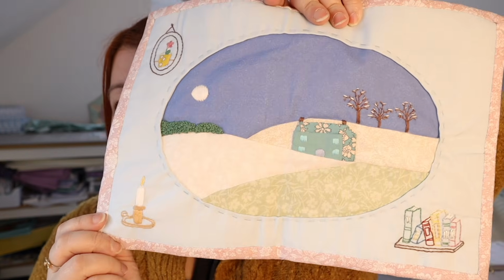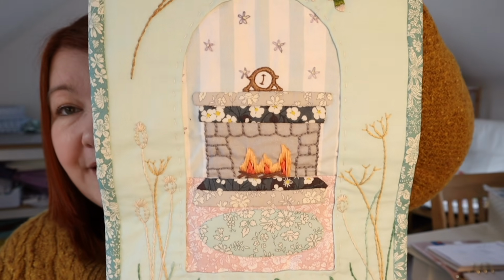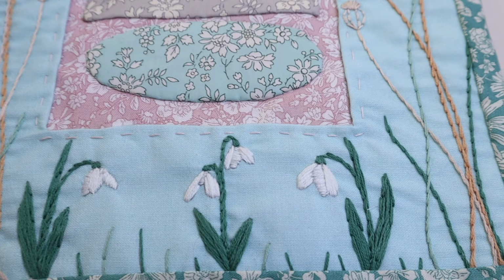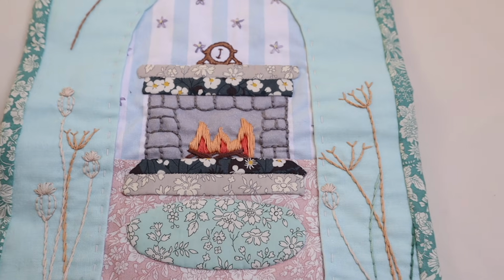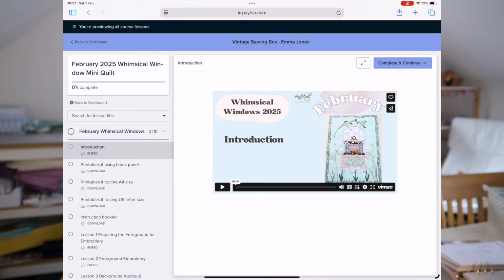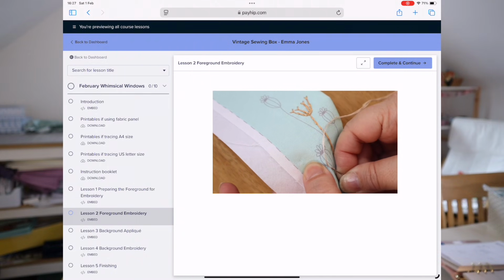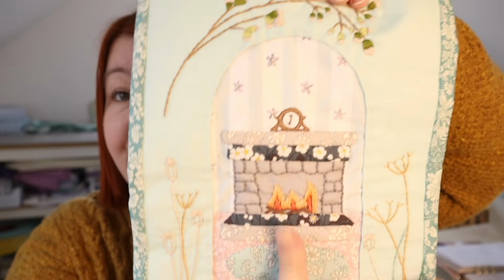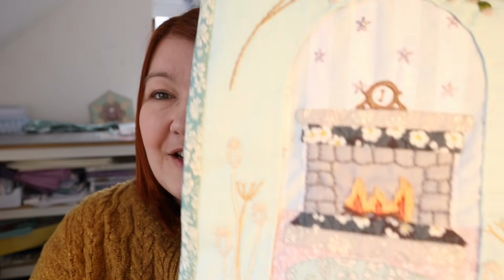February 2025 Block of the Month Whimsical Windows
Introducing my new mini quilt of the month, Whimsical Windows.